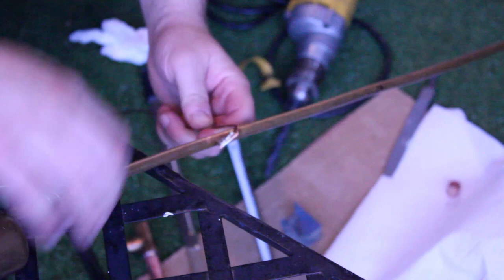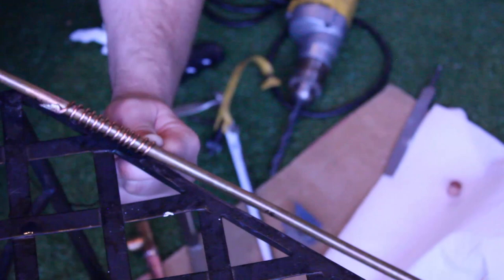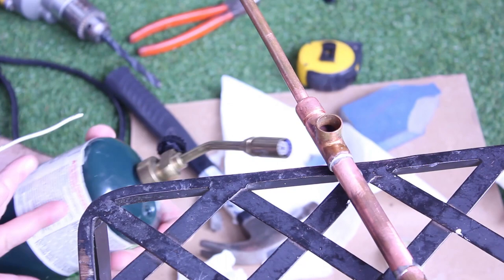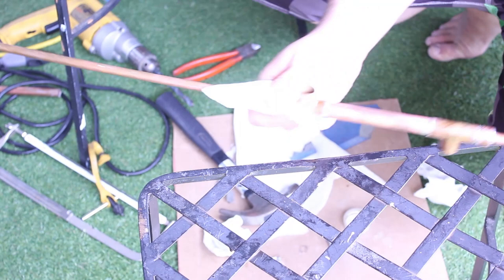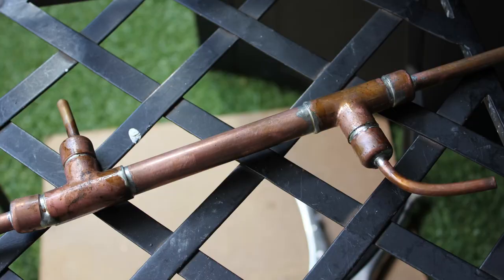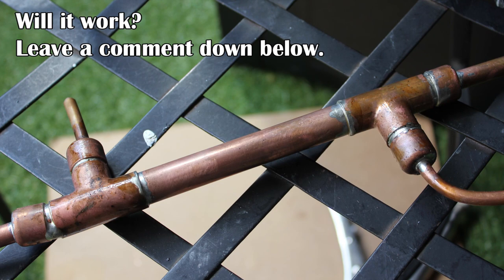Will it work? Mini 5" Liebig Condenser Build for Stripping Run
I build a 5" liebeg condenser to cool the 60 C distillate coming off my stripping run. I am pumping in about 4,880 watts during a stripping run. Will it be able to cool down my distillate to room temperature? If so I will incorporate it into my next still head build.